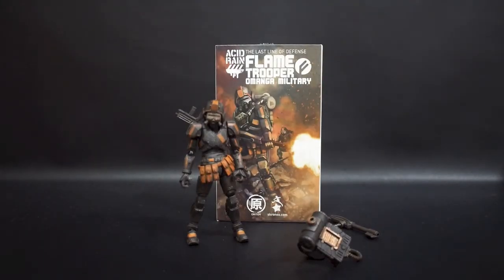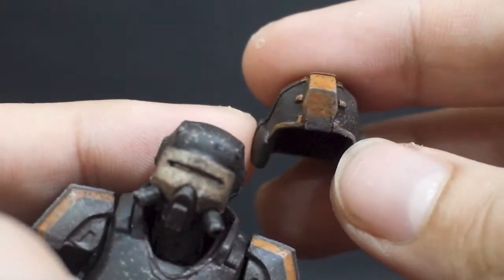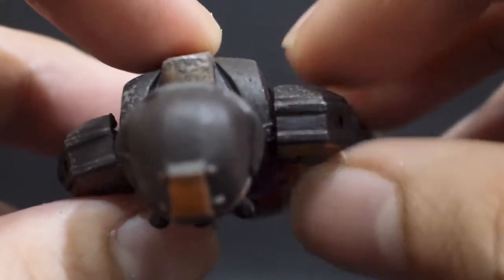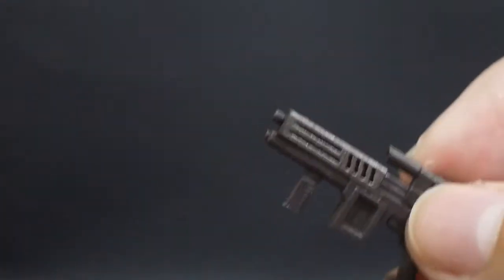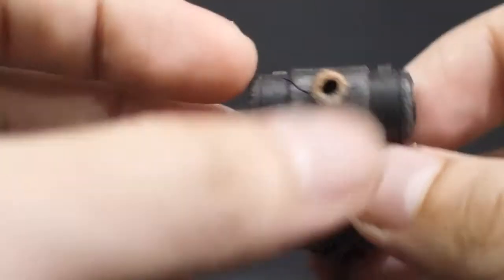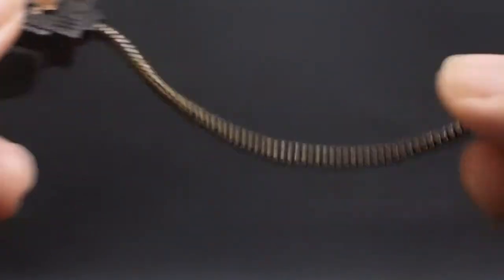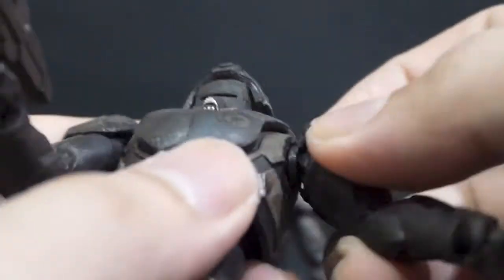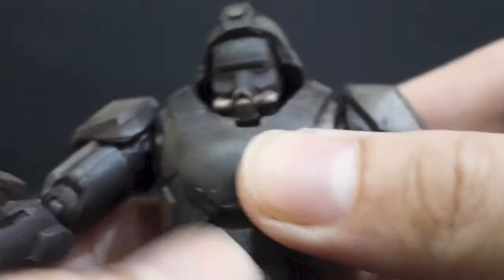Ori Toy Acid Rain The Last Line of Defence - Flame Trooper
Sharing my experience on Ori Toys's Acid Rain The Last Line of Defence (by Kit Lau) Flame Trooper figure of the Omanga Military.

I'm using for my opening, please check this guy out !!